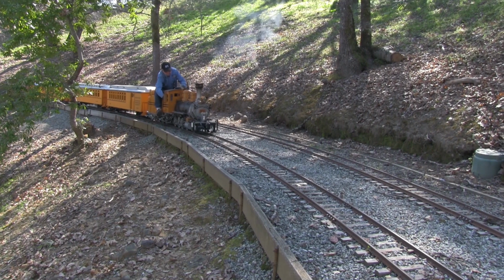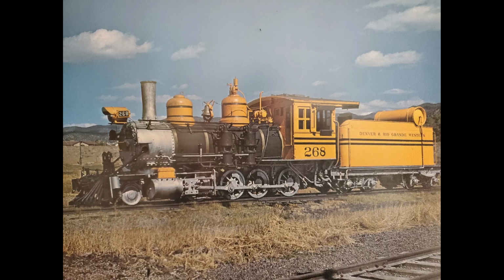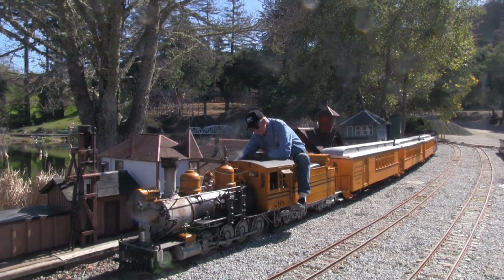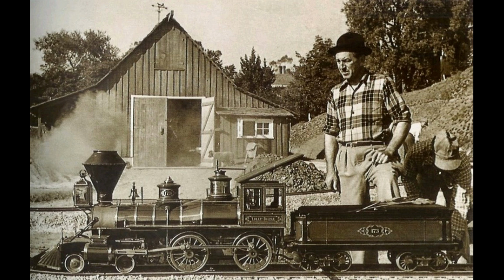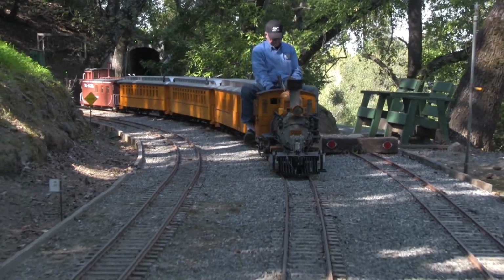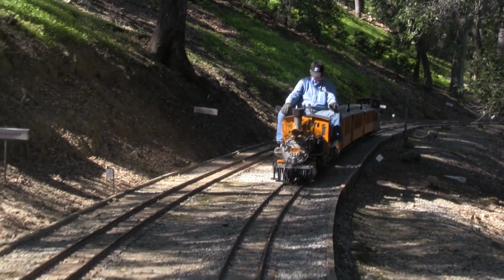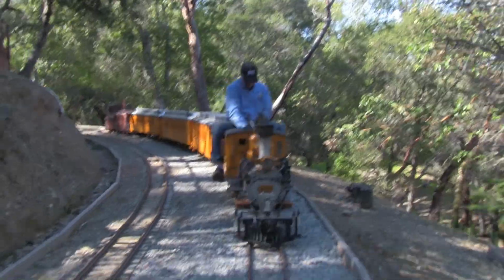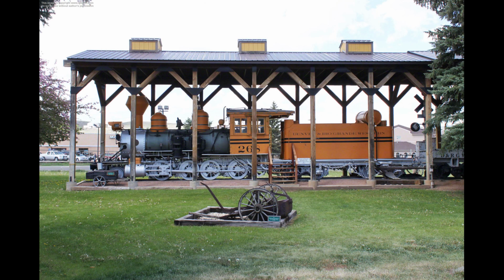pvar and bumble bee history movie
Denver Rio Grande and Western's Bumble Bee is one of America's favorite steam engines.    The video features the history of the Bumble Bee and a perfectly scales model running on the Portola Valley and Alpine Railroad.